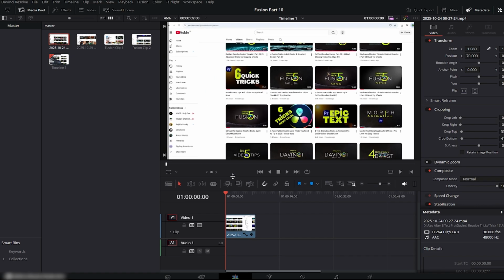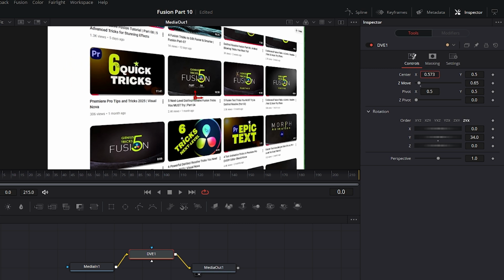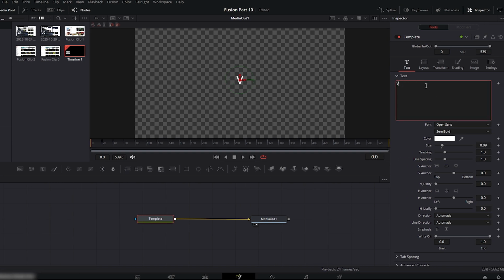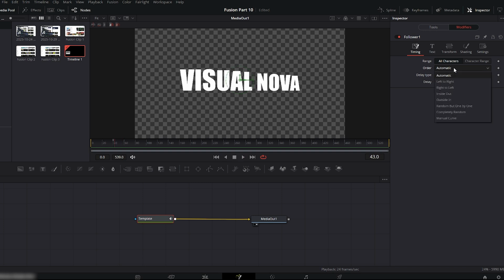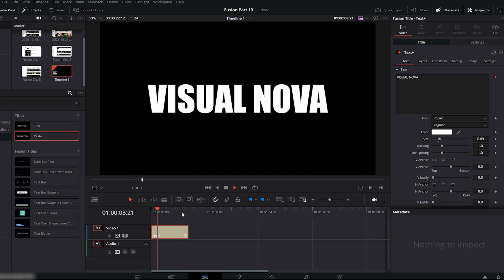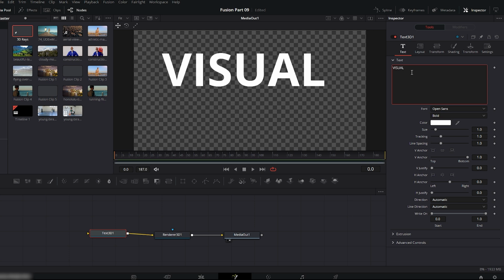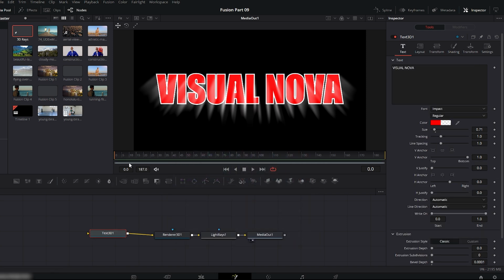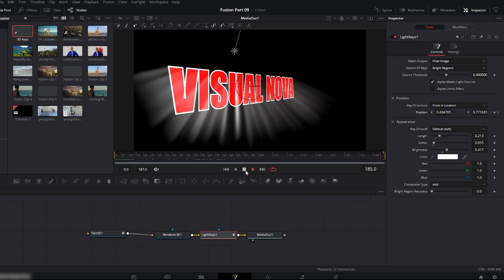3 Fusion Tricks You Must Try | Davinci Resolve Fusion Tutorial Part 10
In this tutorial, you’ll learn 3 powerful Fusion effects that will instantly make your edits look more dynamic and professional inside DaVinci Resolve 20. Whether you’re a beginner or an advanced user, these tricks will take your motion graphics skills to the next level!

00:00 – Intro
00:22 – Trick 01: 3D Screen Effect
01:55 – Trick 02: Wave Delay Text Animation
04:07 – Trick 03: 3D Rays Animation
06:42 – Outro

3D Rays trick inspired by (MotionVFX)